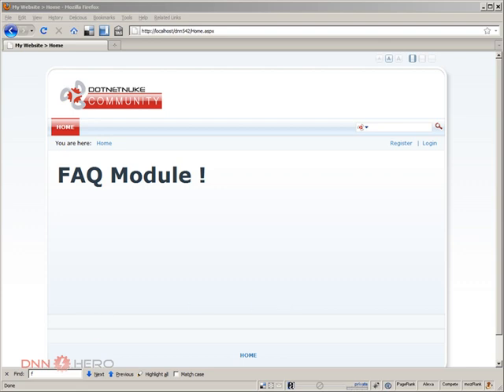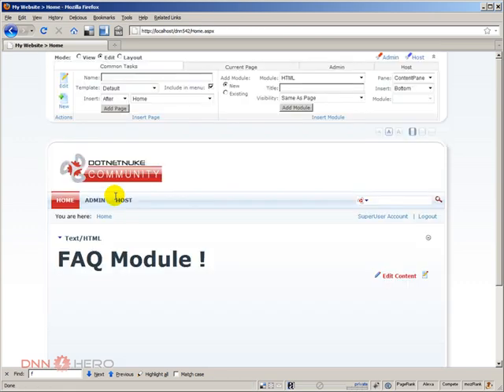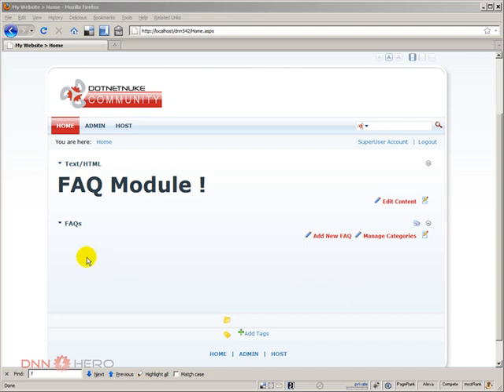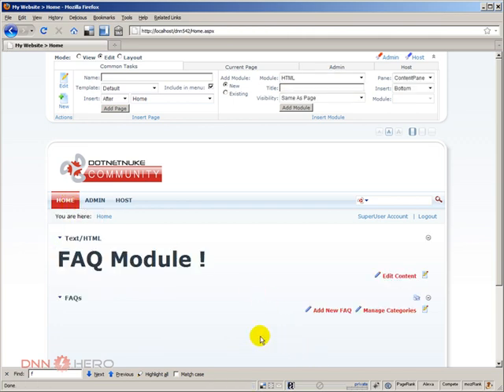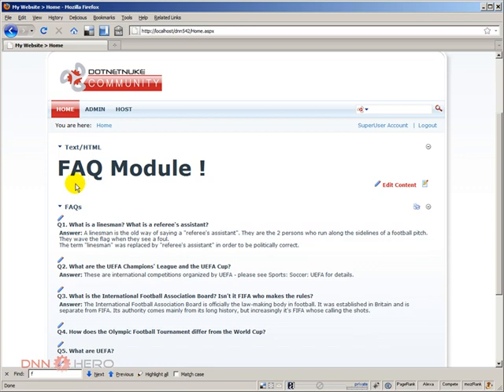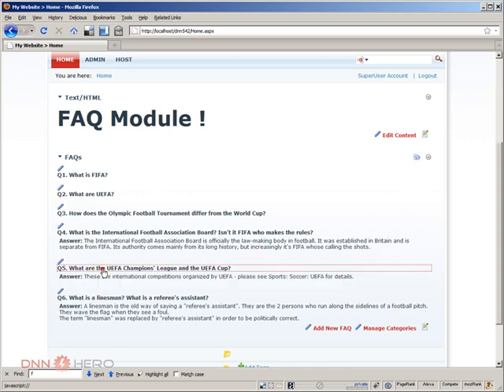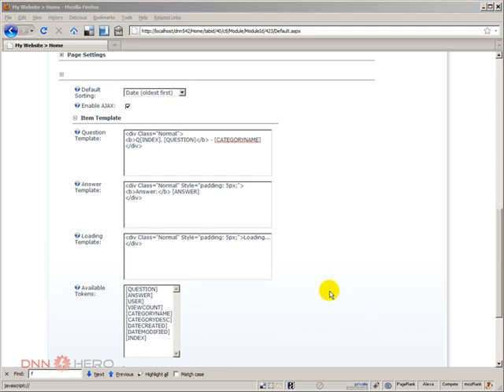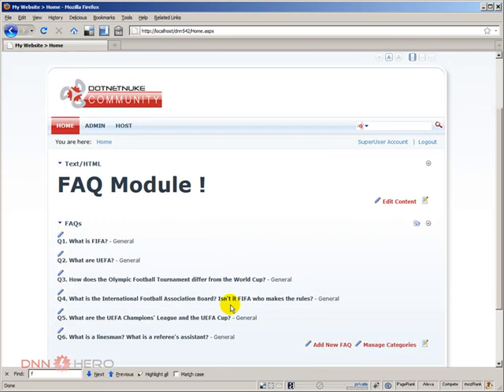DotNetNuke Tutorial, Getting to know the FAQ module - Video #68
- This video will walk you through the FAQ module for DotNetNuke.